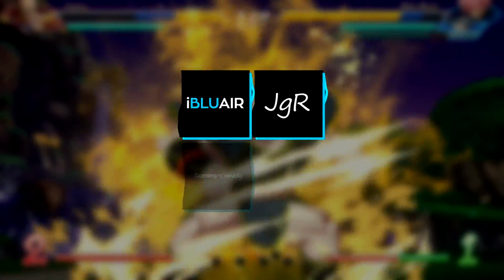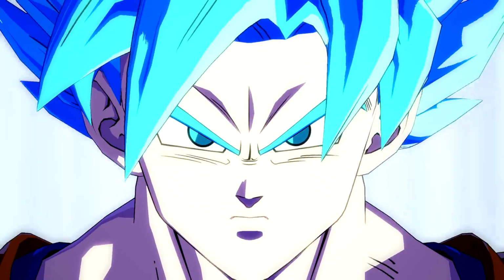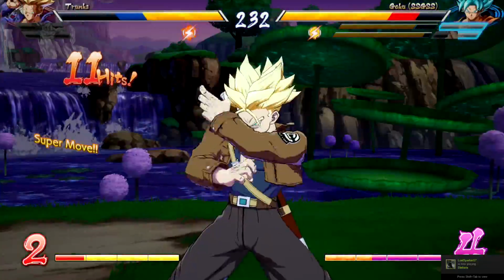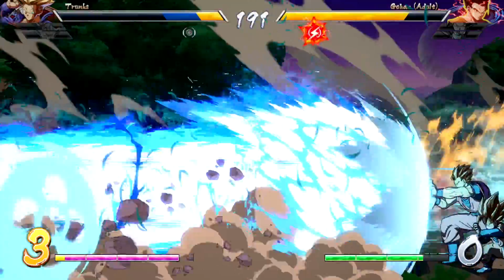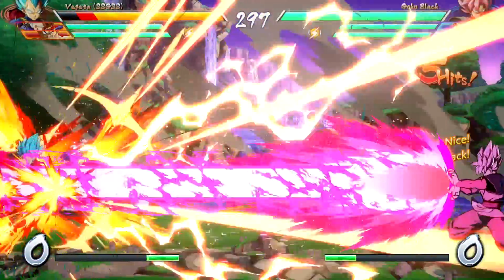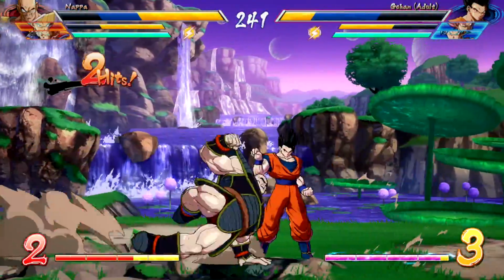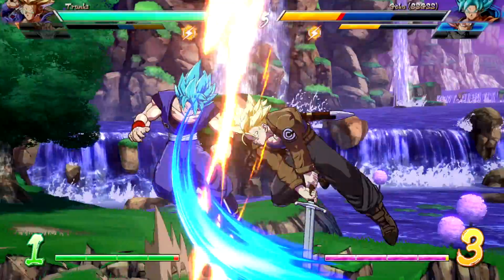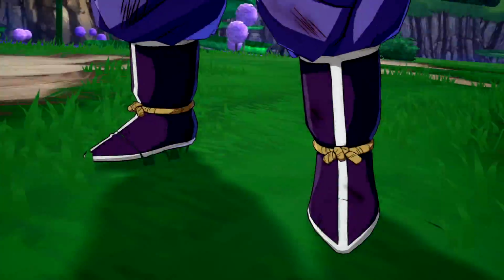DBFZ - Like Father, Like Son (Ranked Gameplay | Vegeta Blue, Nappa, Trunks)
Rob takes a new squad of three (Vegeta Blue, Nappa and Trunks) into Dragon Ball FighterZ ranked matches. Let's see if he's got any fancy tricks up those saiyan sleves.

What is Dragon Ball FighterZ? Dragon Ball FighterZ is a 2.5D fighting game developed by Arc System Works and published by Bandai Namco Entertainment. Based on the Dragon Ball franchise, it was released for the PlayStation 4, Xbox One, and Microsoft Windows in most regions in January 2018, and in Japan the following month.

A fighting game is a video game genre in which the player controls an on-screen character and engages in close combat with an opponent, which can be either an AI or controlled by another player.

Steam: Gooner492
Battle.net: Gooner492
Origin: Gooner492_JGR